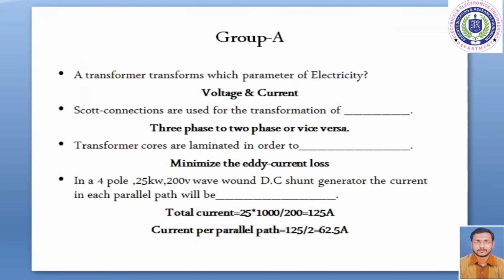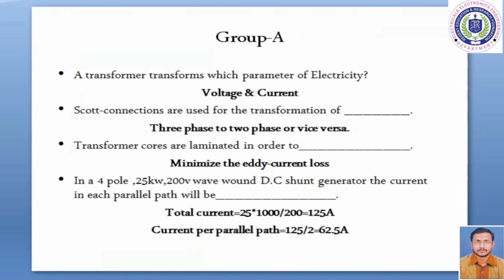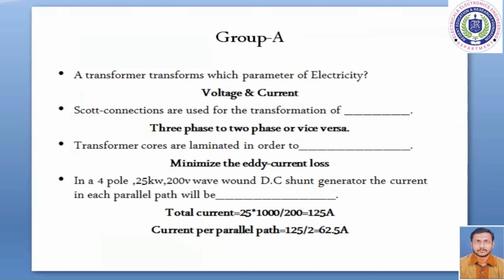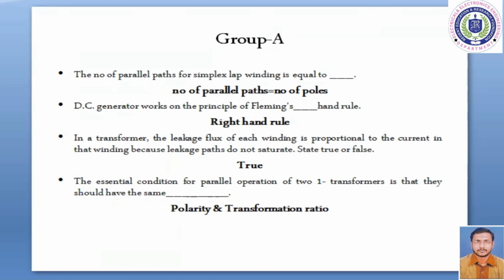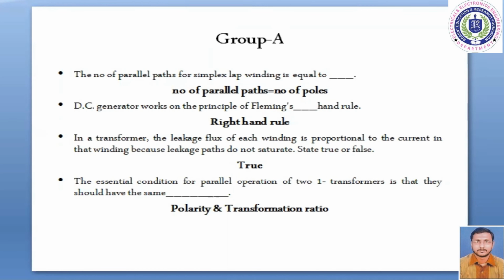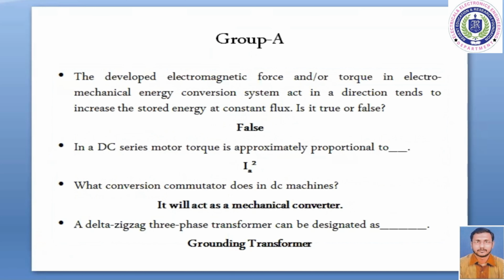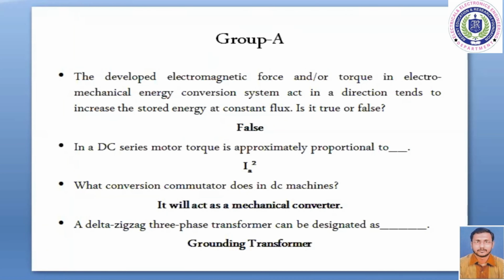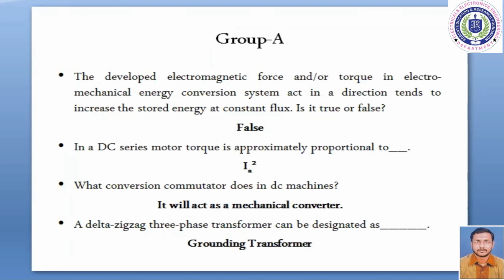ELECTRIC MACHINE-I(PC-EEE-401) 2023 MAKAUT Semester question paper solve part 1